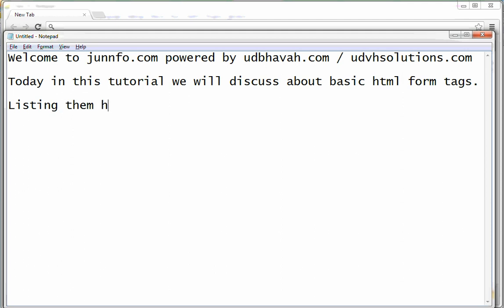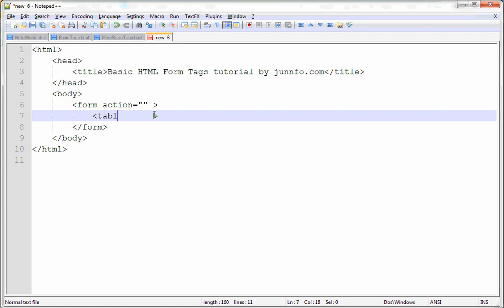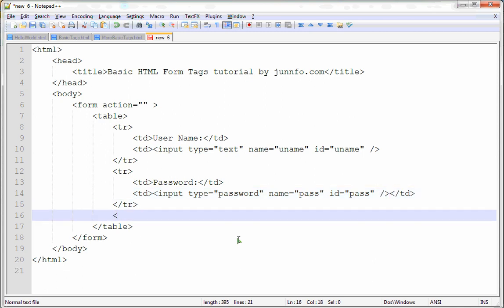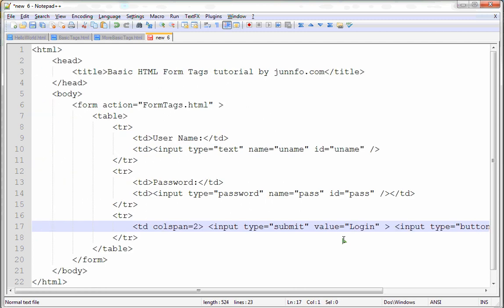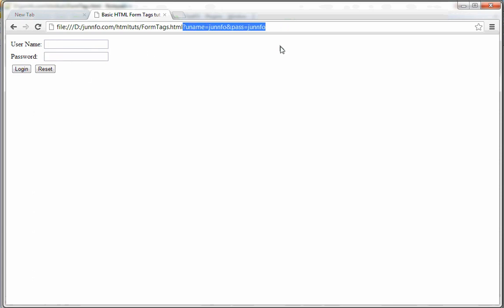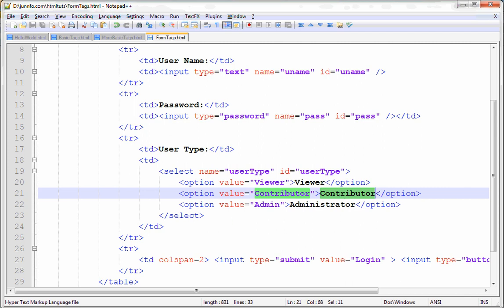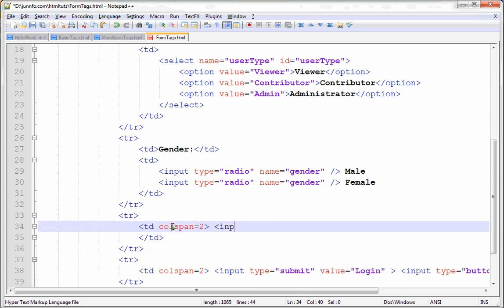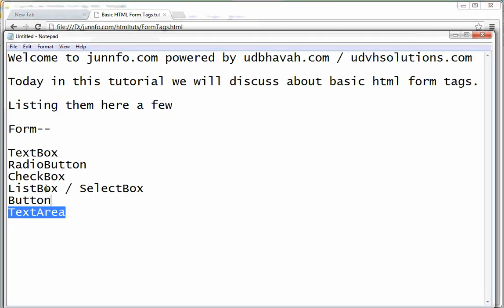5. Form_Tags_HTML_By_Junnfo.com